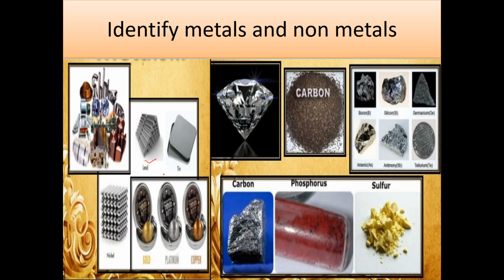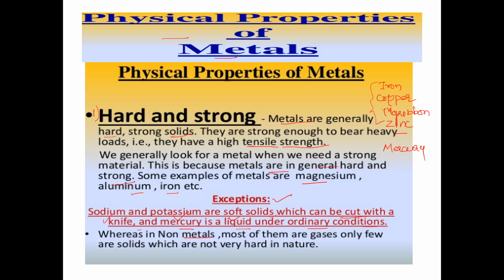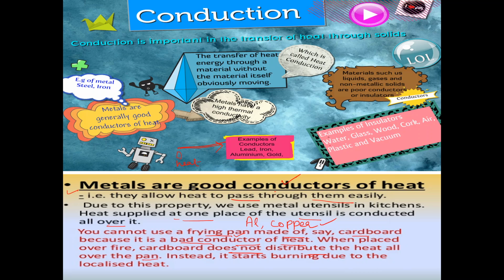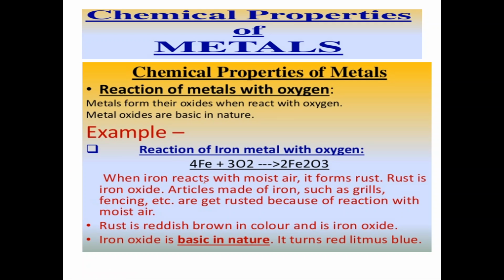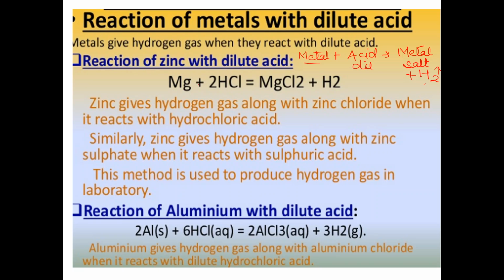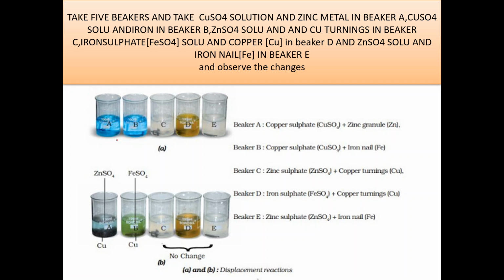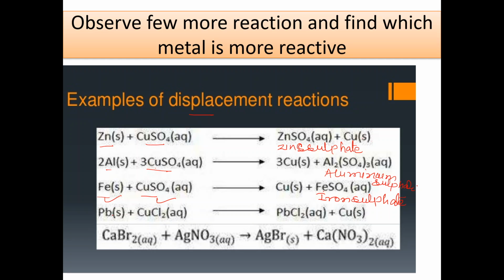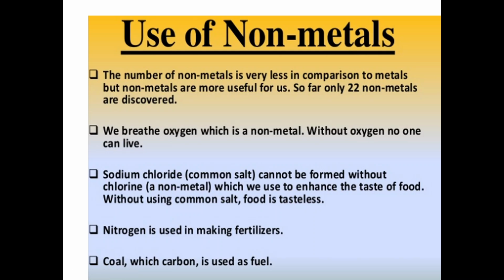Metals and Non Metals Class 8